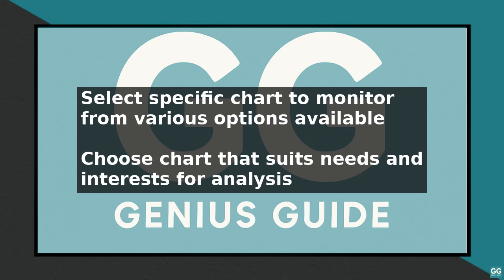How To Monitor Debank Charts (2025)